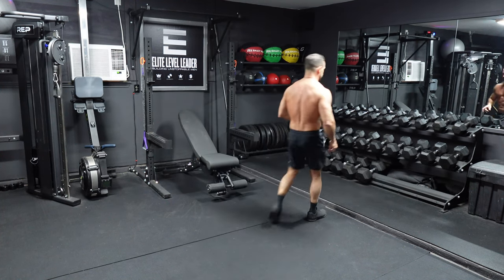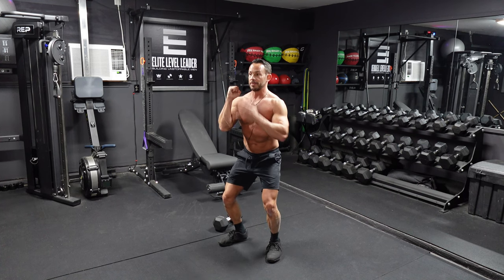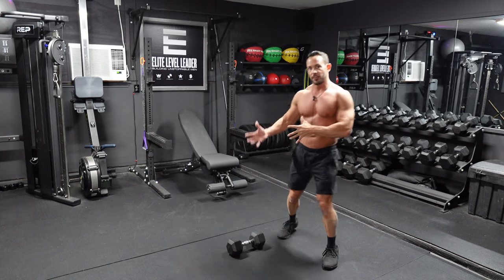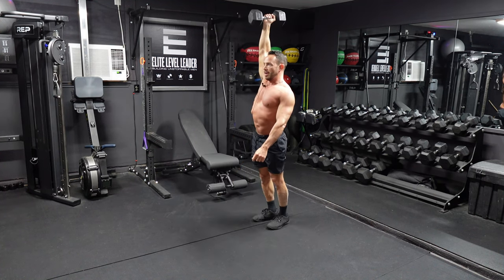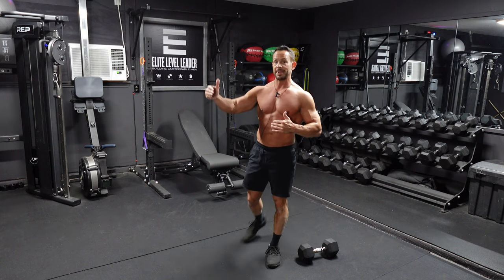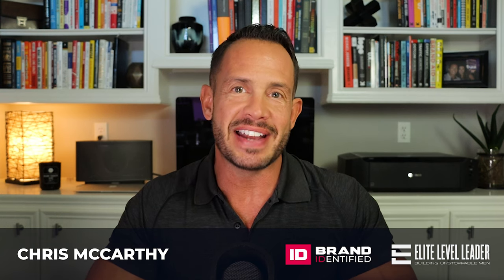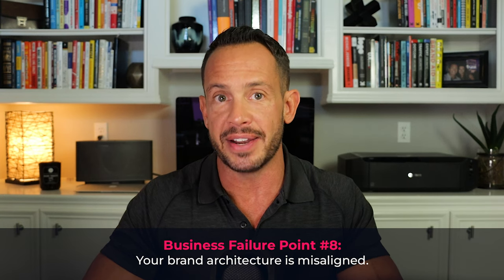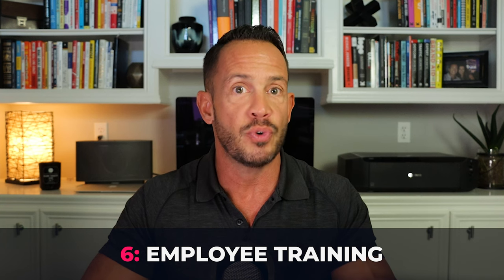Full Body Muscle Building Workout + Align Your Brand Architecture - Business & Barbells Episode #8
Business & Barbells Episode #8
Full Body Muscle Building Workout + Align Your Brand Architecture

In this episode of Business & Barbells we will begin on the Battleground where I have a Full Body Muscle Building Workout prepared for you.

We will then enter the Boardroom where you will learn how to Align Your Brand Architecture.